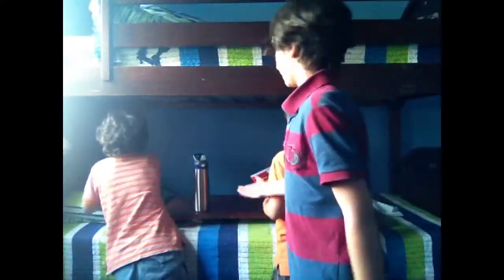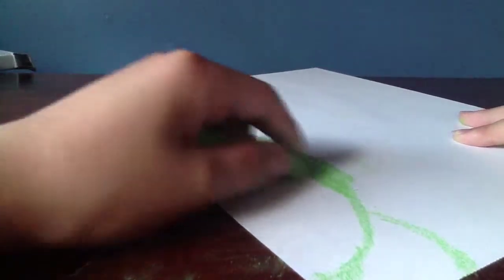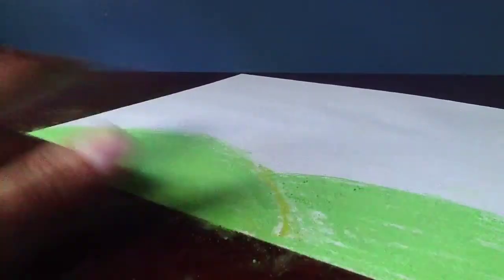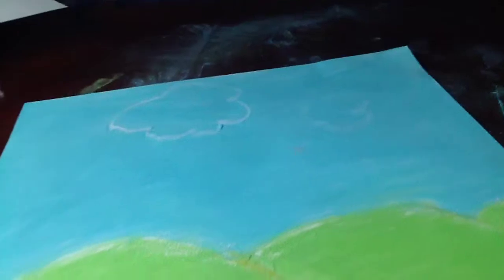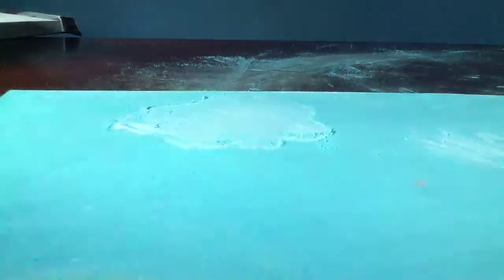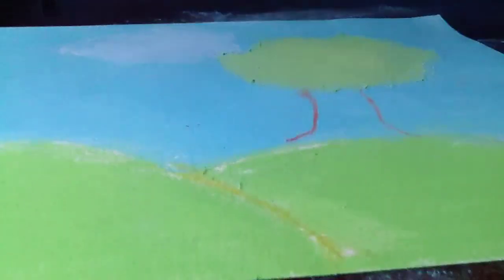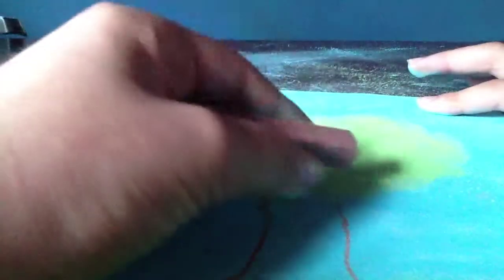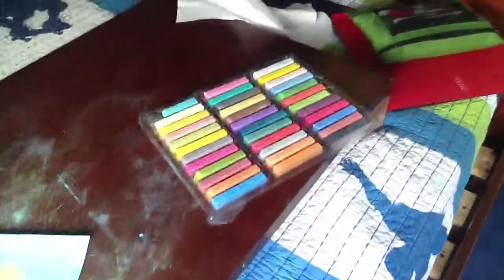Peavy lego: Using Chalk Pastels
I've got to think of a funny description for this video; it has to do with chalk pastels so, nope! I've got nothing!